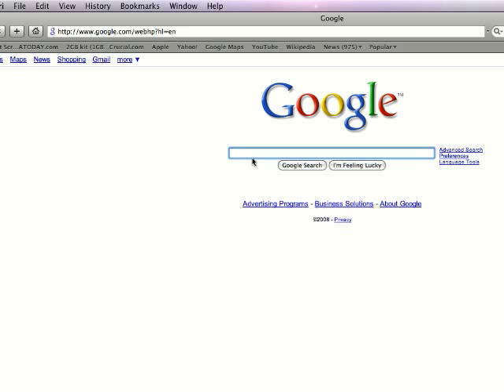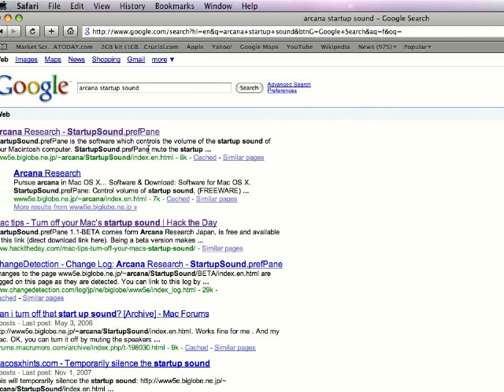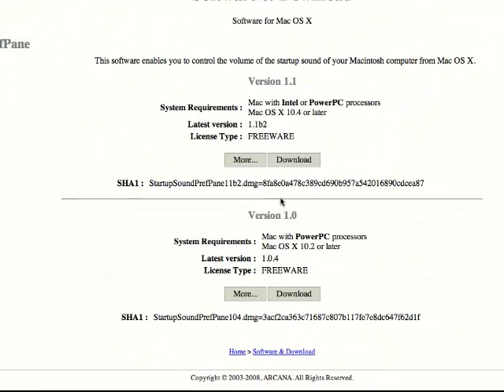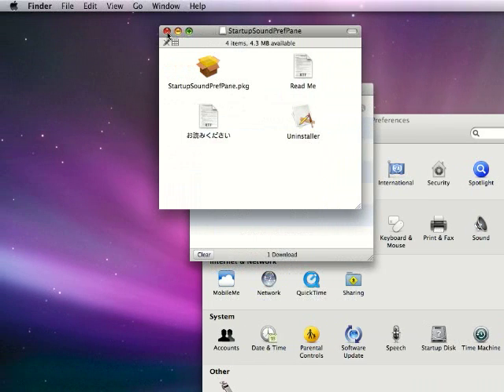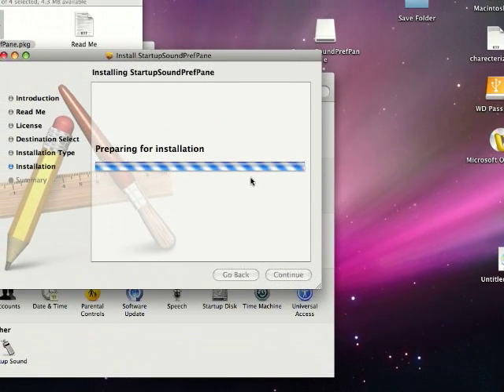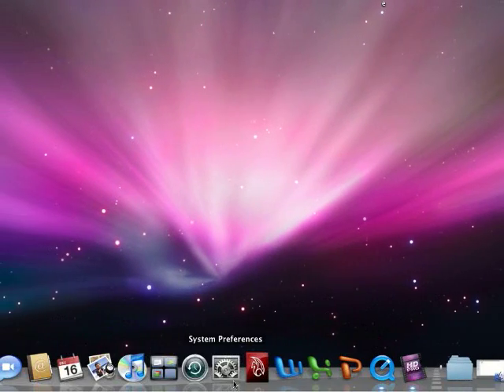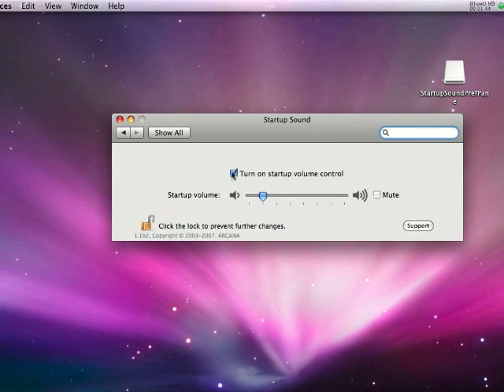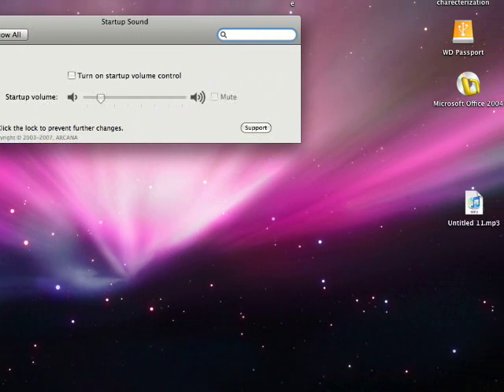How to turn off (disable) Mac's startup sound !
Click below video for" high quality" video!

This is a neat application that i discovered to turn off that chime when your mac starts up.

Watch the video for instructions